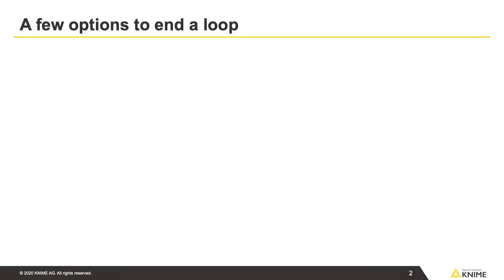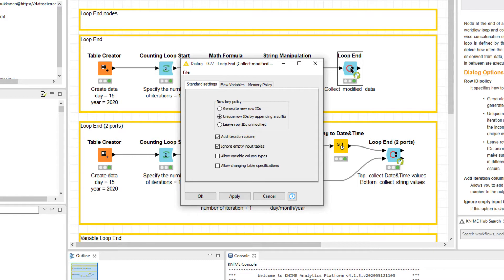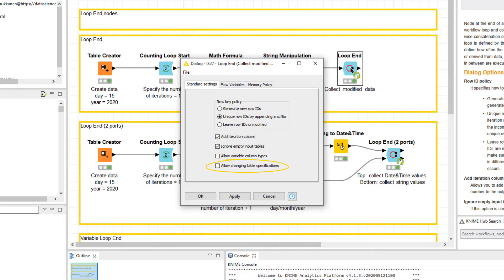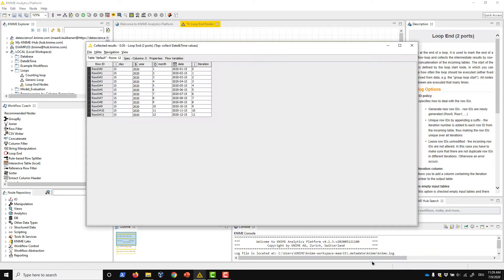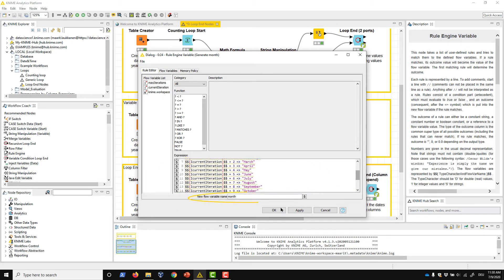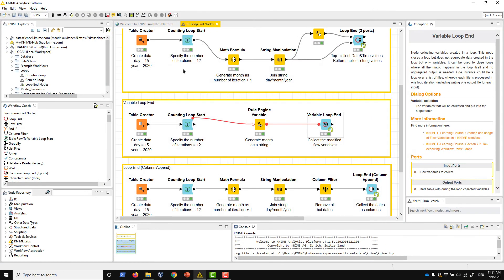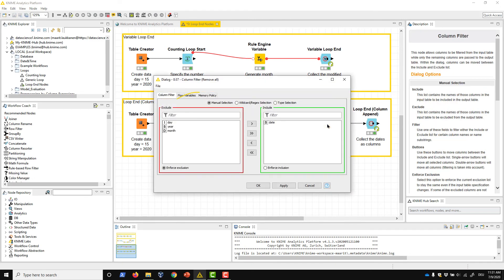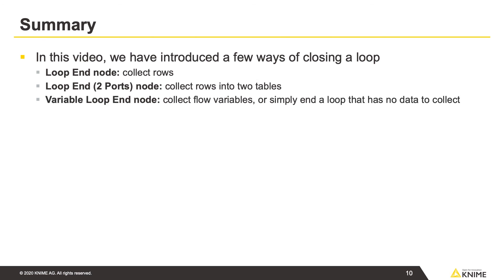Loop End Nodes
Loop iterations can produce data in various representations, for example, rows, columns, flow variables, or no data at all. In this video we introduce a few loop end nodes that collect rows into one or two tables, join or append columns, and collect flow variable values into table columns.